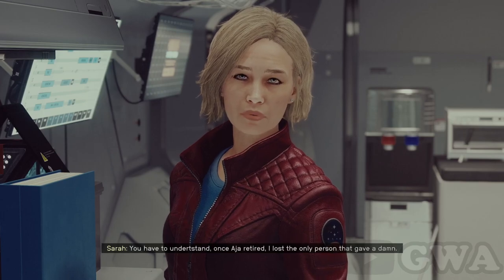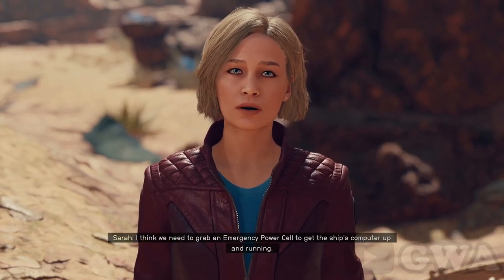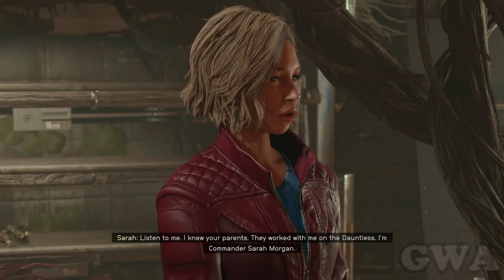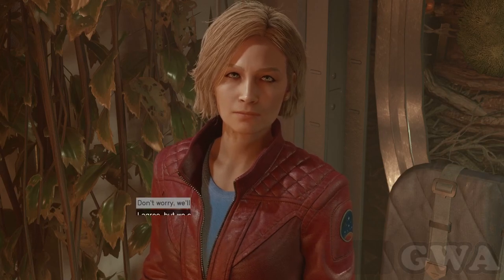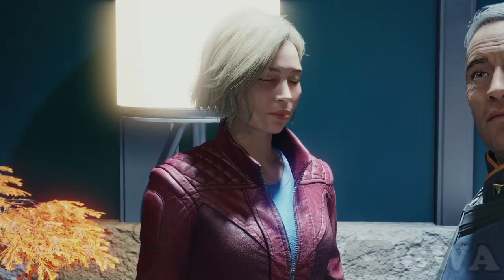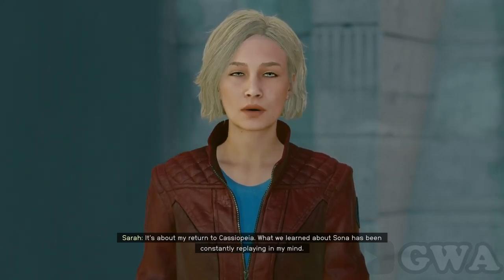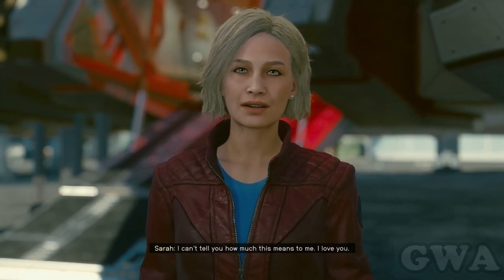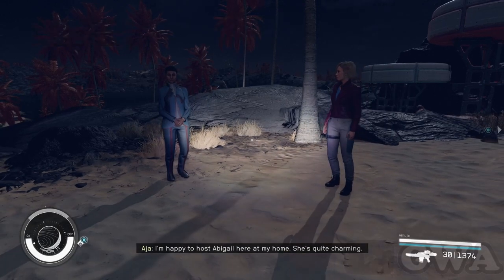Starfield How to Romance Sarah Morgan (Marriage Guide)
Starfield How to Romance Sarah Morgan. Starfield Sarah Morgan Romance Guide. Starfield Sarah Morgan Relationship Guide. Starfield Starcrossed - Reach Maximum Relationship Level with a Companion (Sarah Morgan)

[00:00] How to Romance Sarah Morgan In Starfield
[01:50] Sarah Morgan Mission Quest - In Memoriam
[41:31] Sarah Morgan Commitment Mission
[45:20] Sarah Morgan Commitment Ceremony
[54:36] How to End the Commitment with Sarah Morgan